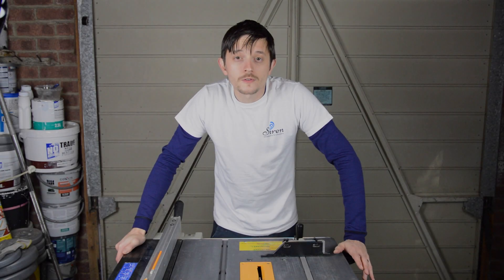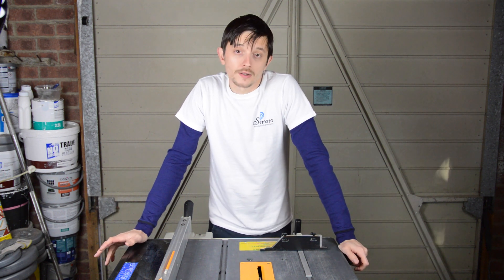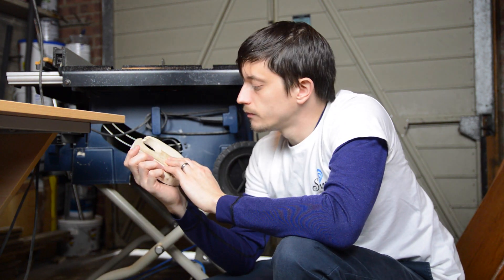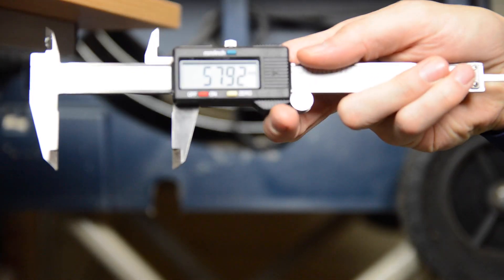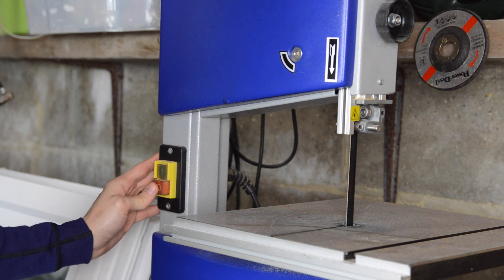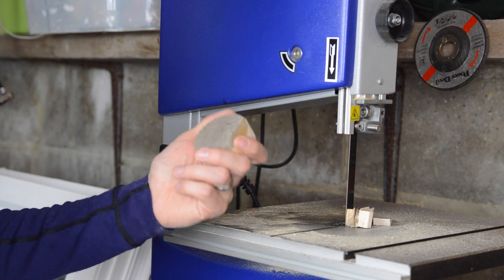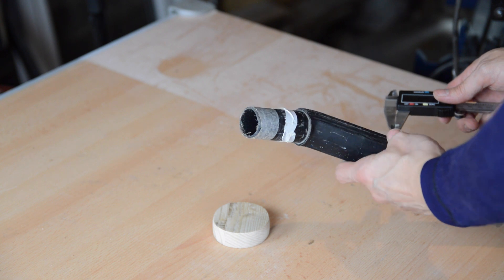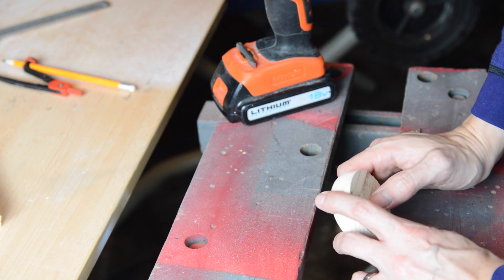Make Your Own Table Saw Dust Port Adapter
In this video I set about making a quick and easy dust port adapter for the table saw, to take a standard shop vac connection.

This is the link to the orbital sander I use.